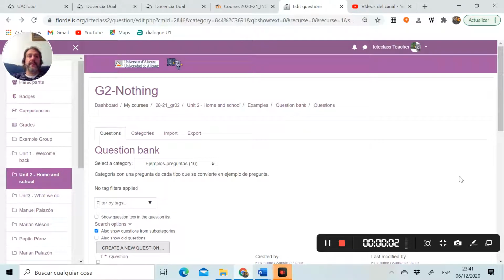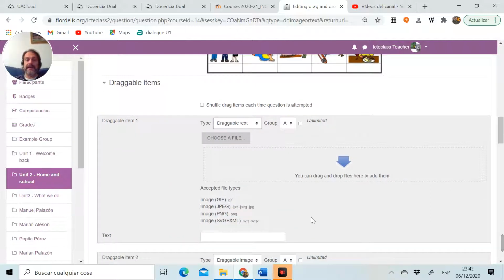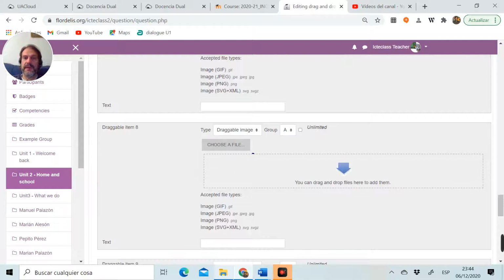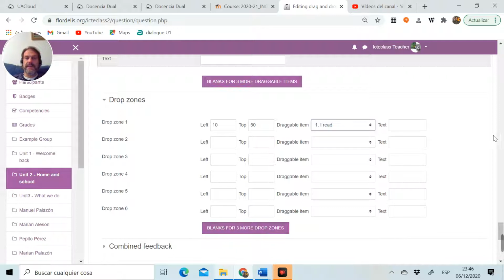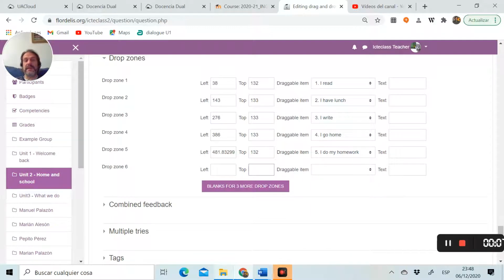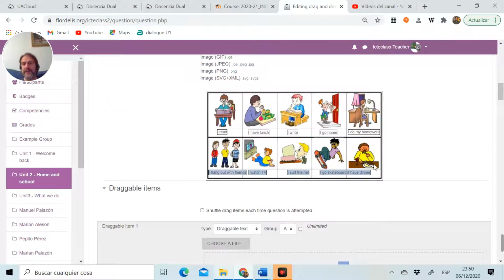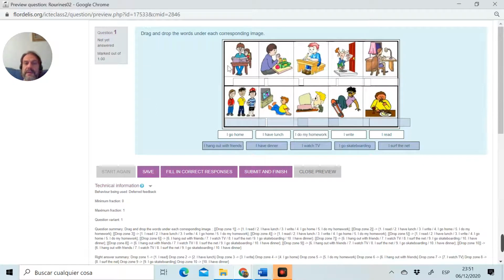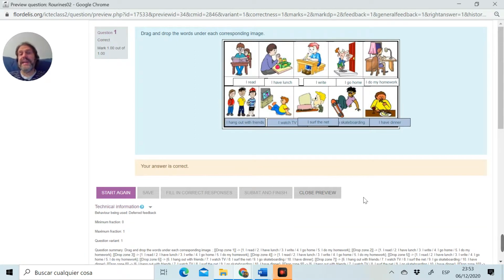Moodle Quiz: Drag Drop onto Image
How to create a "drag-and-drop-onto-image" type of question for a Moodle Quiz.